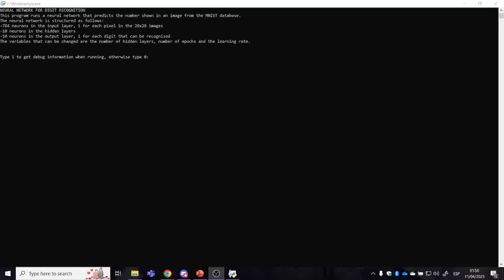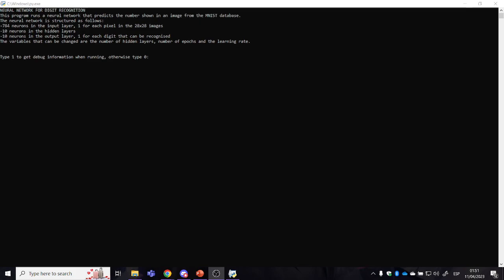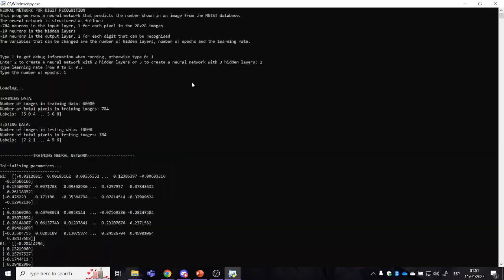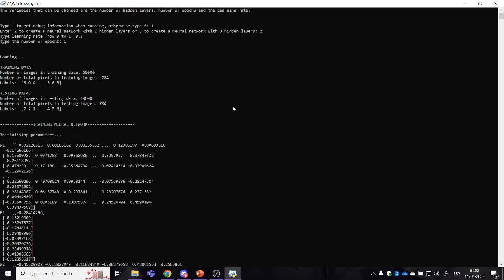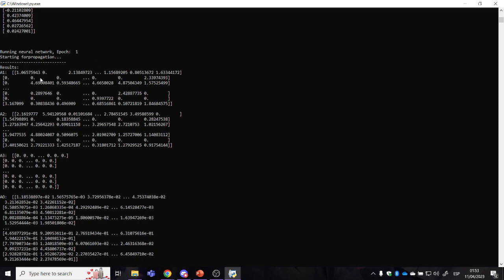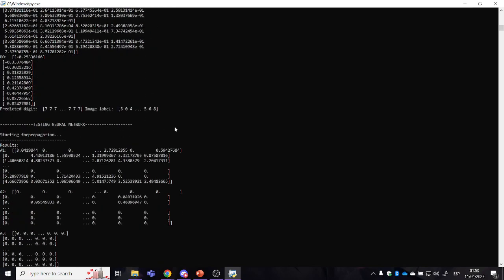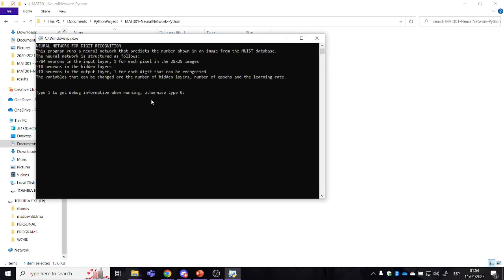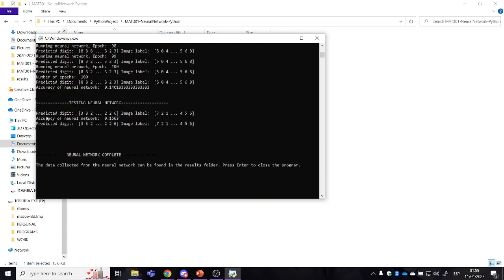Neural Network for Digit Recognition using Python | MAT301 Demo